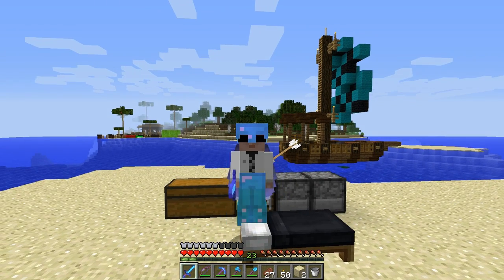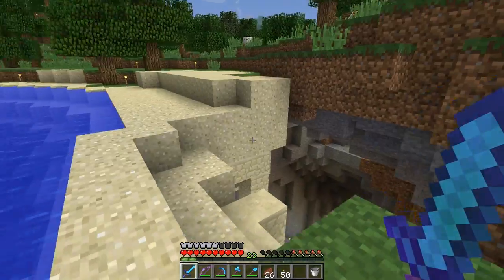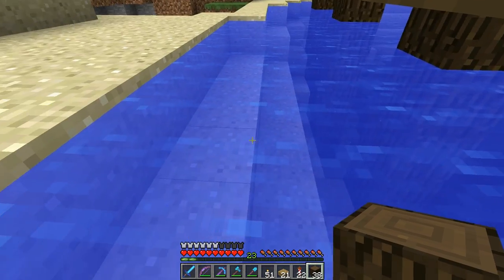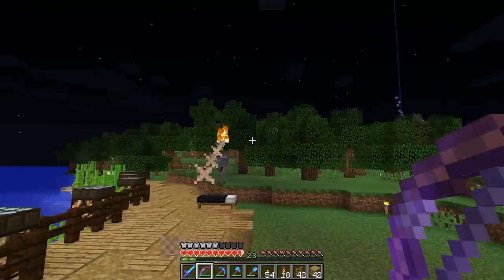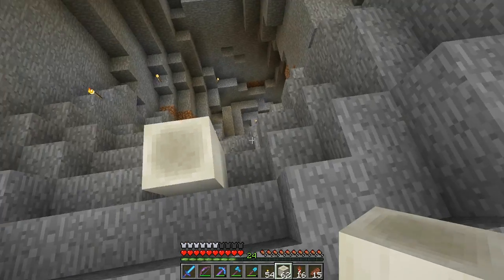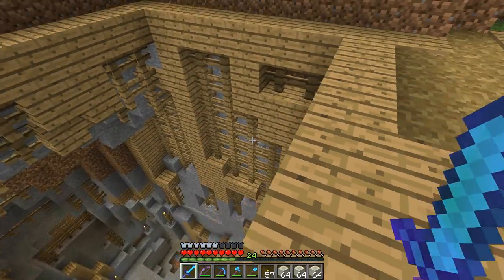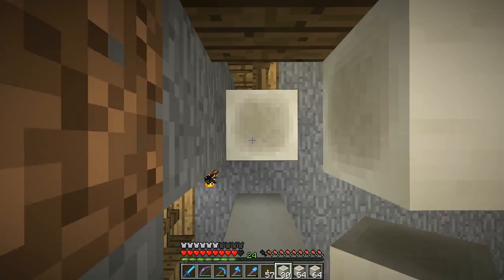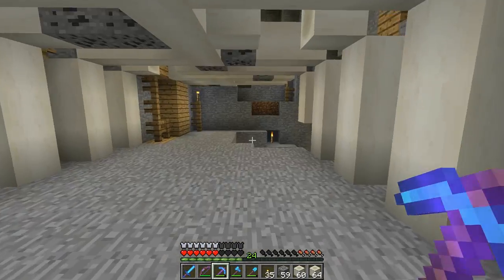Minecraft Build & Play - Tiveden #127 - Fossil Site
In this episode we venture to a different part of the main island and start construction on a fossil site. Enjoy!

Tiveden is my Minecraft single player survival world. At the time of recording I was using Minecraft Java 1.12.2.